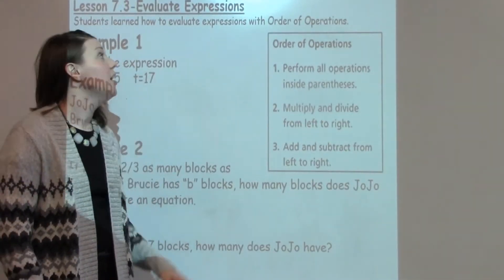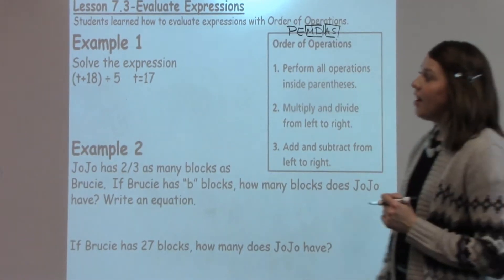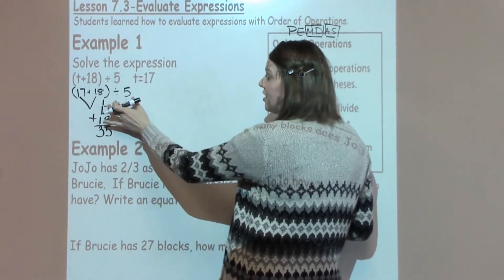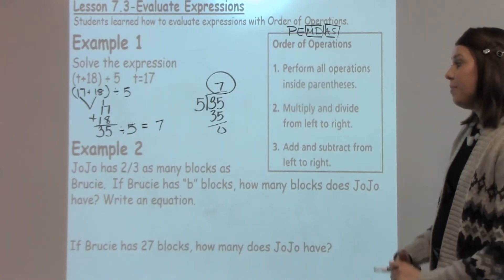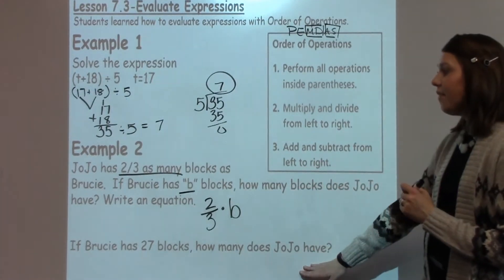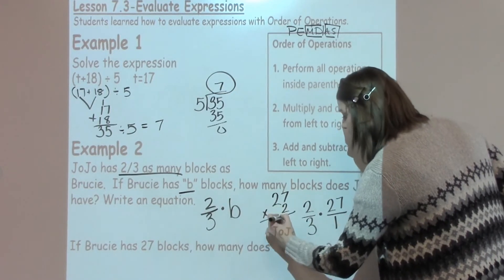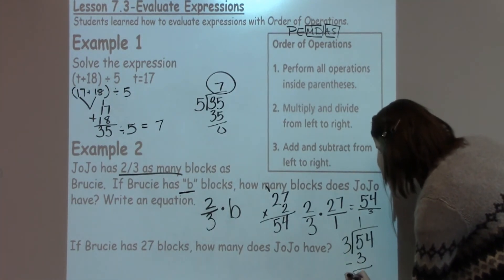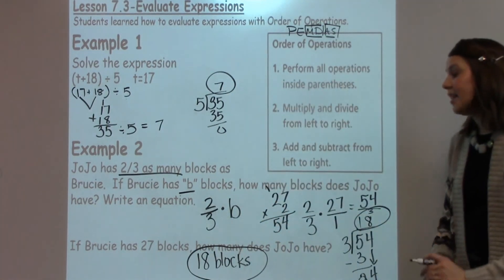5th Grade 7-3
Students learned how to evaluate expressions with Order of Operations.